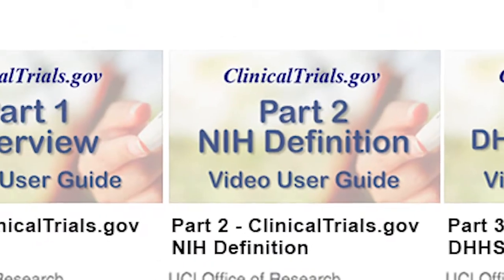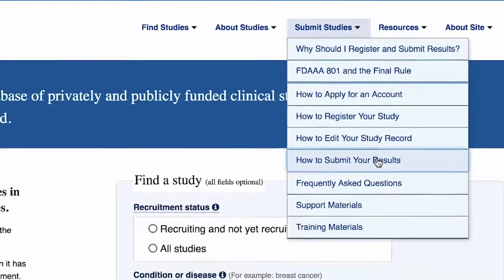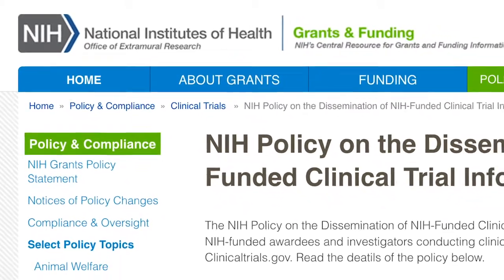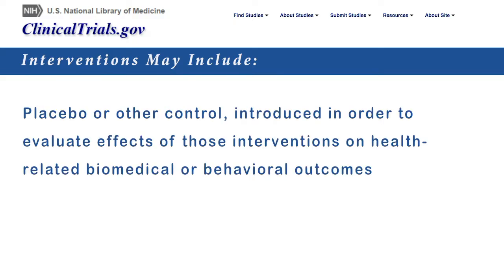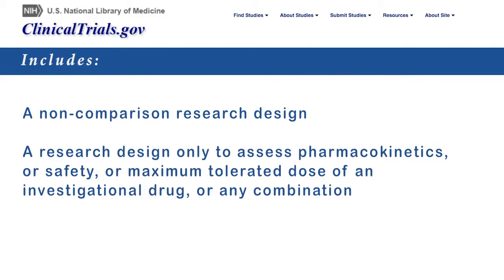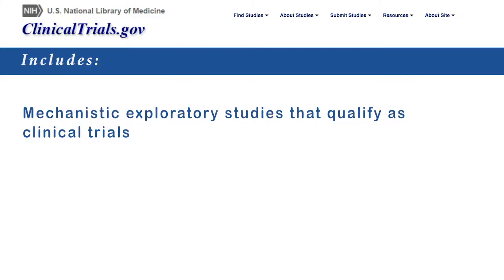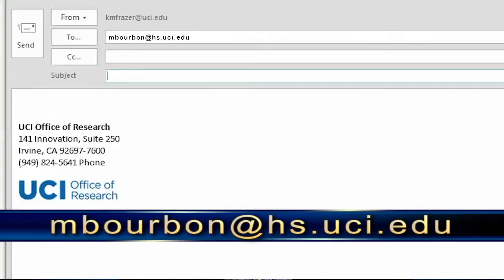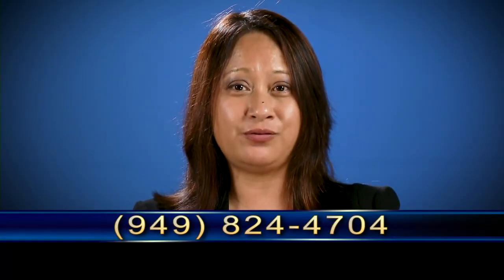Part 2 – ClinicalTrials.gov NIH Definition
Guidelines for Registering with ClinicalTrials.gov -